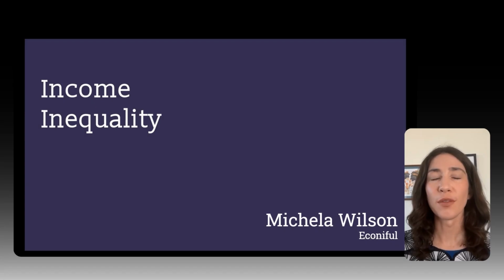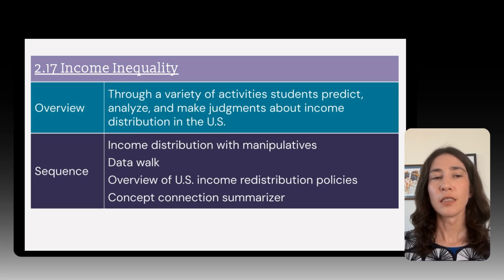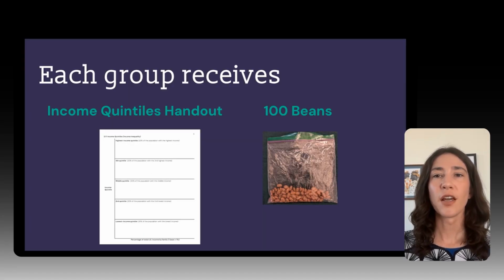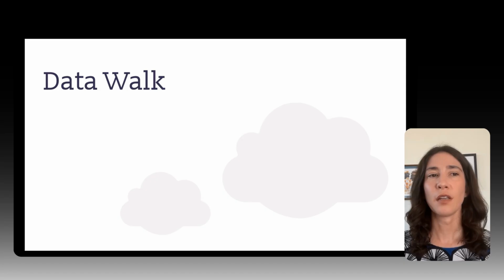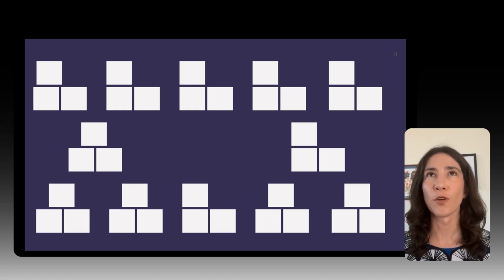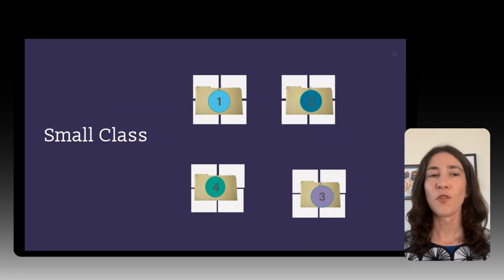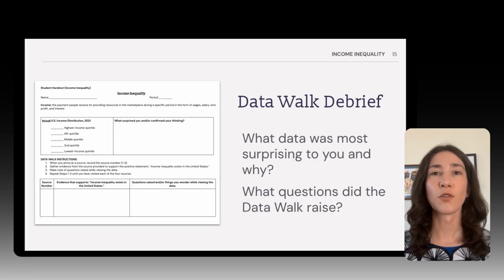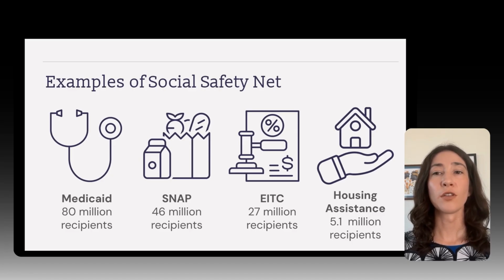Income Inequality [Lesson Tutorial]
Free lesson plan for high school economics teachers. Using manipulatives and data analysis, students explore income distribution and government redistribution programs.